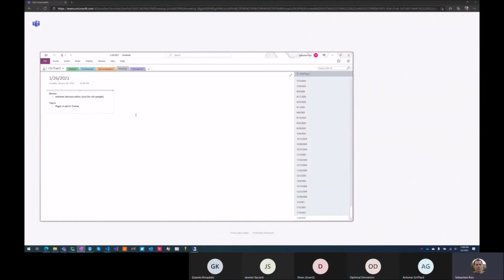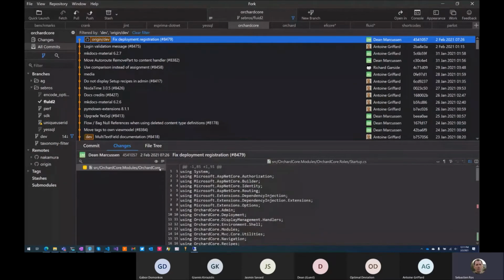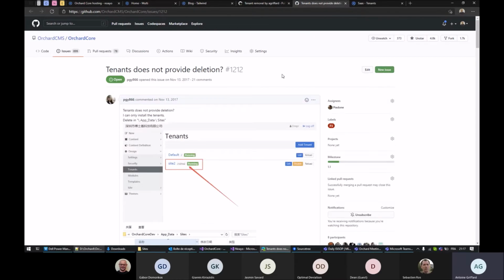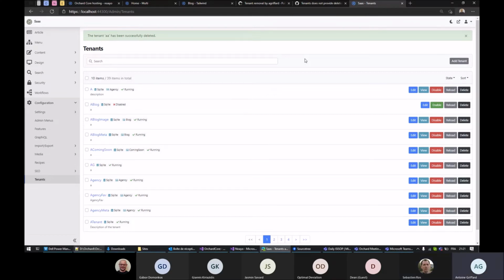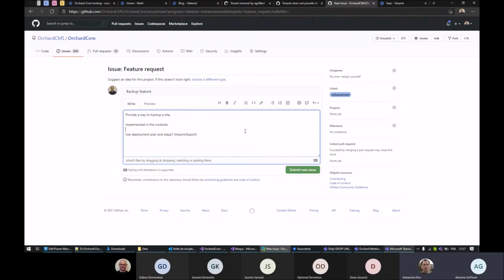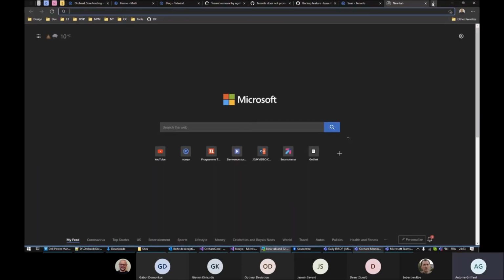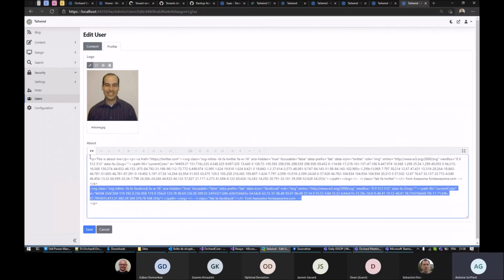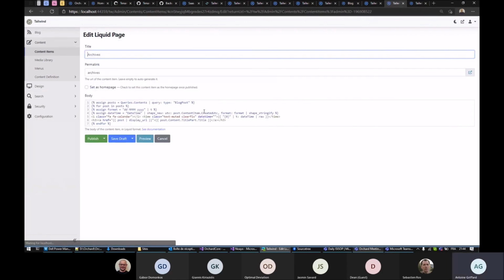Orchard Podcast: 2nd of February, 2021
Meeting notes:
-- 00:00 - Agenda
- Status on Orchard Core
-- 2:59 - Docs credits (#8427)
-- 3:00 - NodaTime 3.0.5 (#8426)
-- 3:16 - Do not display Setup recipes in admin (#8417)
-- 3:34 - Fix Do not display setup recipes in admin (#8458)
-- 3:40 - Move Autoroute RemovePart to content handler (#8382)
-- 4:33 - Login validation message (#8475)
-- 5:44 - Fix Roles Deployment Startup (#8479)
- Demos
-- 27:29 - Tailwind Blog theme for Orchard Core using Custom Settings
- Topics
-- 6:50 - Backup and destroy tenants